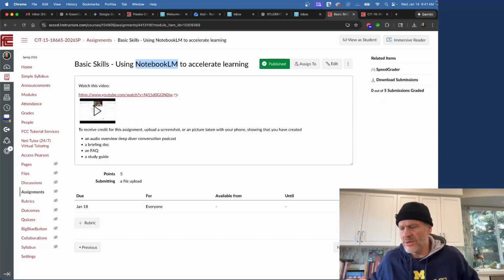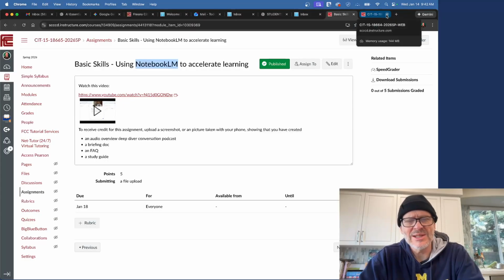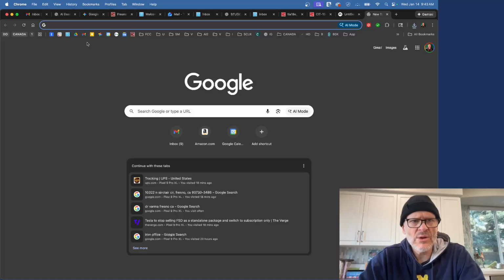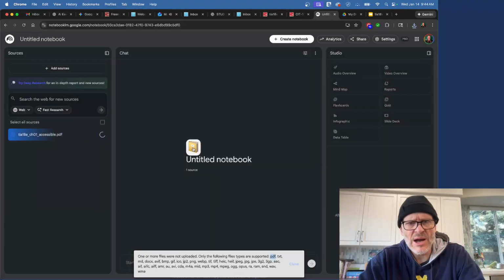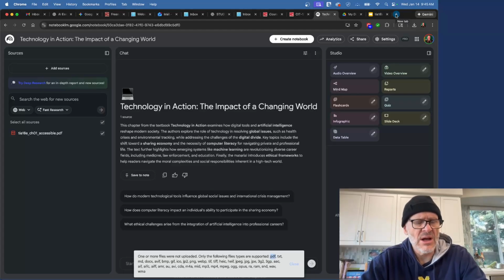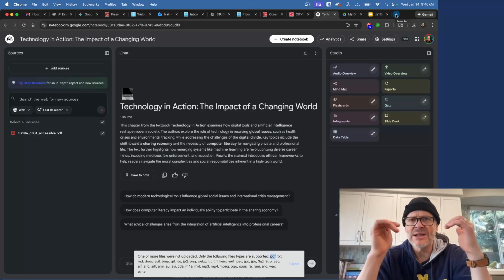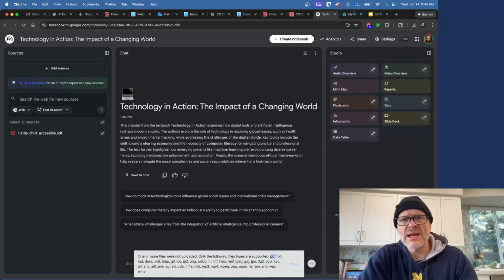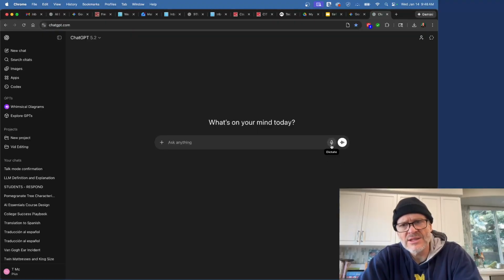How to Use Google NotebookLM & AI Voice Mode to Study Faster 🚀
Learn how to use Google's NotebookLM and other AI LLM chatbots to supercharge your studying! In this video, I'll show you how to upload your class materials and transform them into podcasts, flashcards, quizzes, mind maps, and more—all generated by AI.

What you'll learn:
👉 What large language models (LLMs) are and why they're game-changers for learning
👉 How to upload PowerPoints, PDFs, and other files to NotebookLM (including a Google Drive workaround)
👉 The difference between unidirectional learning (textbooks) and bidirectional learning (AI chatbots)
👉 How to use ChatGPT's voice mode to study while walking, driving, or working

Key timestamps:
0:00 – Introduction
1:01 – What is an LLM?
2:36 – NotebookLM walkthrough
3:22 – Uploading a PowerPoint (Google Drive workaround)
4:19 – Creating study resources (podcasts, quizzes, flashcards)
5:30 – Why AI chatbots help you learn better
6:31 – ChatGPT voice mode demo
8:02 – Practical ways to study on the go
9:25 – Three things that make you successful

Tools mentioned: NotebookLM, ChatGPT, Gemini, Perplexity